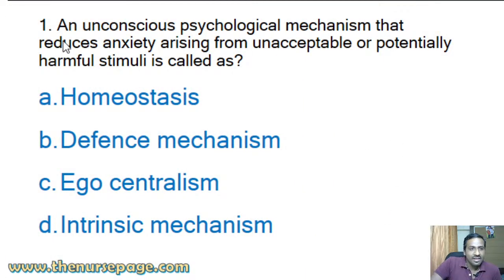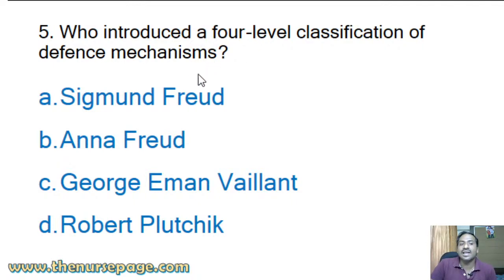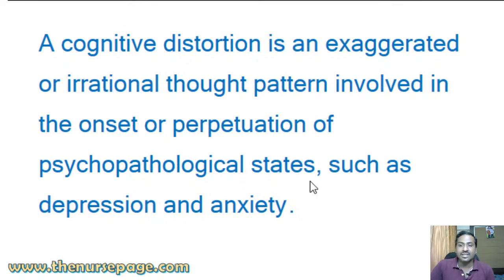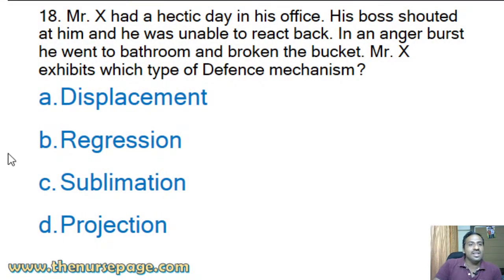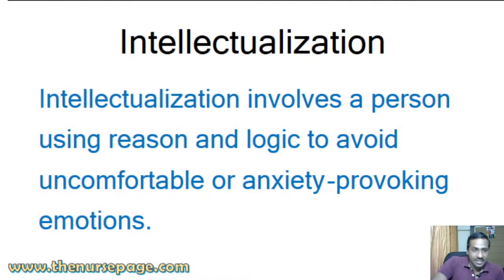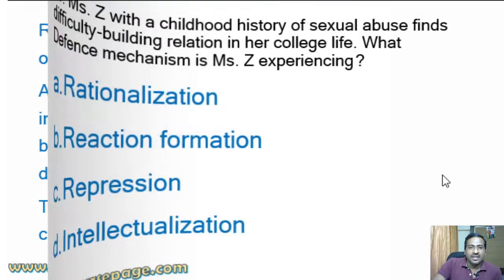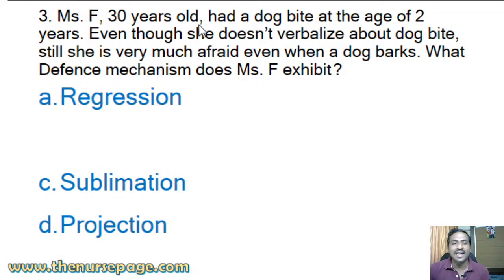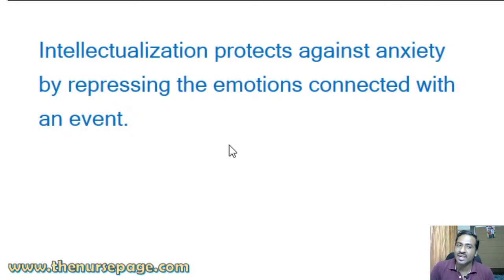Defense Mechanism Questions & Answers With Explanation for ESIC, BARC, CNCI and NIMHANS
We will discuss different defense mechanism and their types and categorization, followed by important nursing questions and answers with explanations. It is designed to practice the upcoming exams of ESIC, BARC, CNCI, and NIMHANS.

My Study Material Suggestion:

Mosby's Comprehensive Review of Nursing for the NCLEX-RN Examination

Preventive and Social Medicine 11th Edition

Saunders Comprehensive NCLEX RN Examination

LIPPINCOTT NCLEX RN ALTERNATE FORMAT QUESTIONS 7ED (PB 2020)

Target High 5th Edition 2019